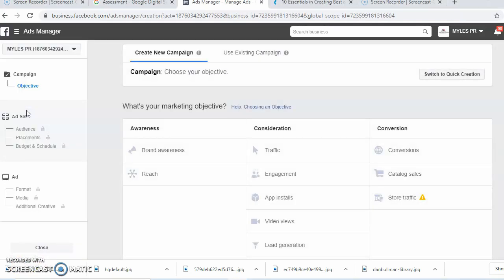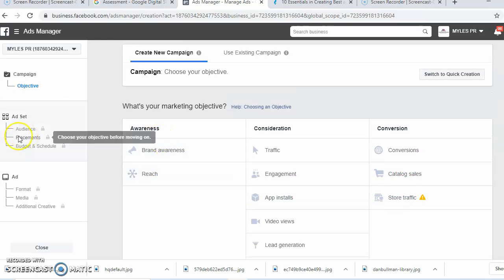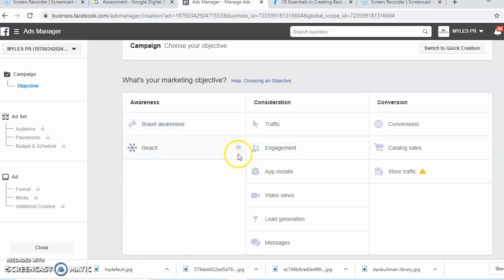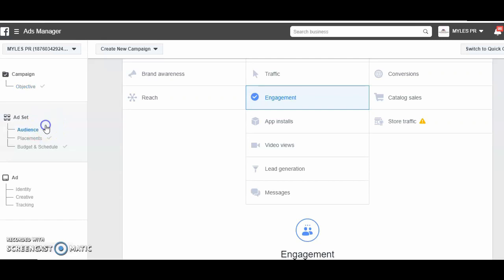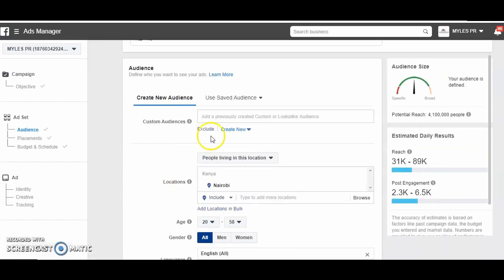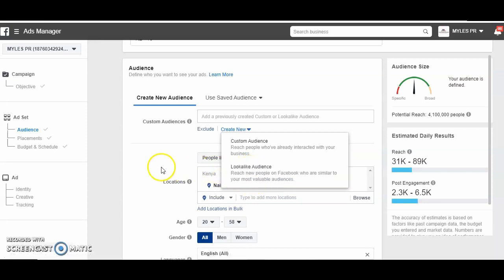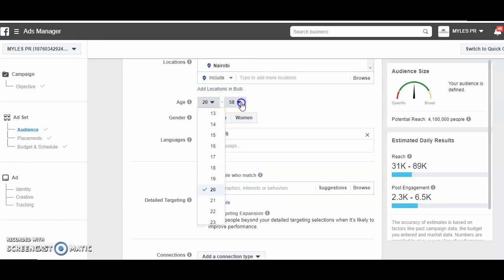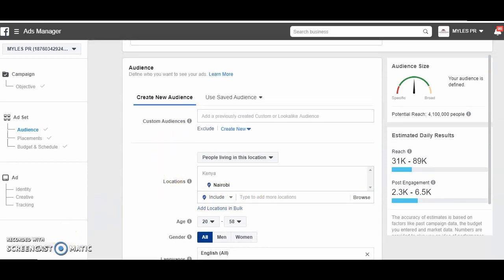How to create FACEBOOK ADS in 2020; Free tutorial for beginners.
Whatsup BOSSES! Here we are again with some very important piece of information you will need to grow your business online.Have you been wondering how to go about Facebook ads for your business? I have in this video outlined simple steps to help you create a successful Facebook ad. I hope you will find it helpful.

How to get started with social media marketing.

Keep winning BOSSES.